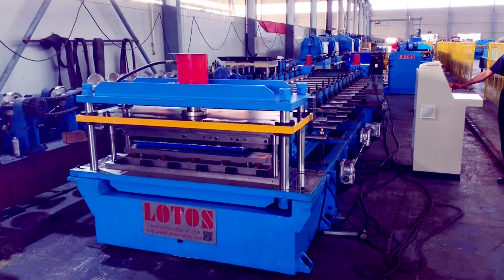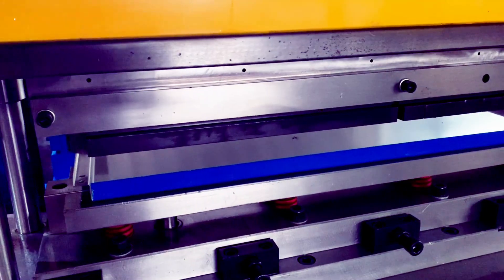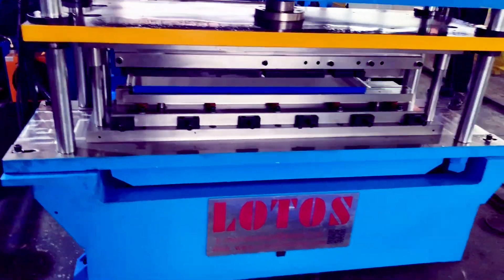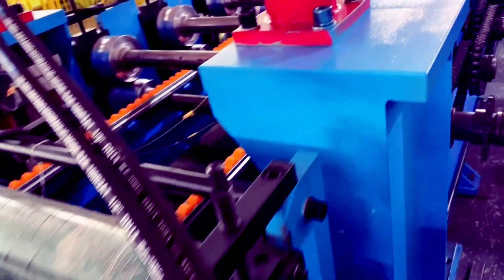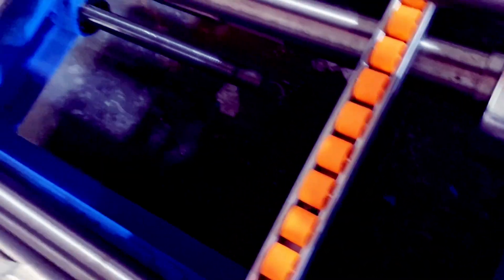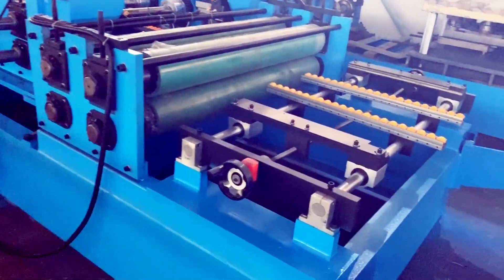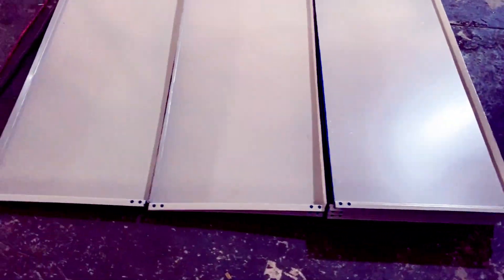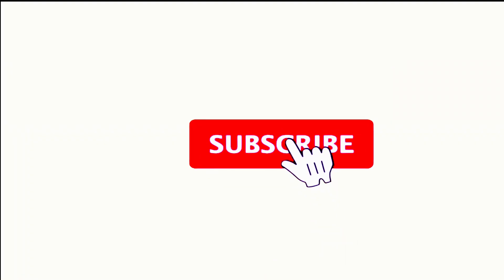【cassette cladding roll forming machine 】: Metal Facade roll forming machine | siding panel machine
Metal cassette cladding is an option that can modernize any building.
Certainly one of the most ideal building materials for exterior applications and facades, metal cladding systems.